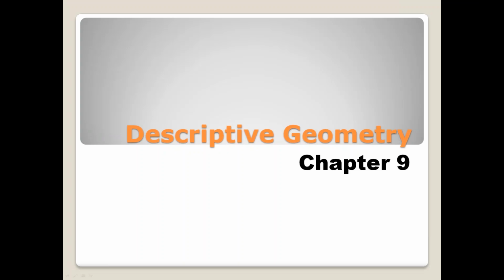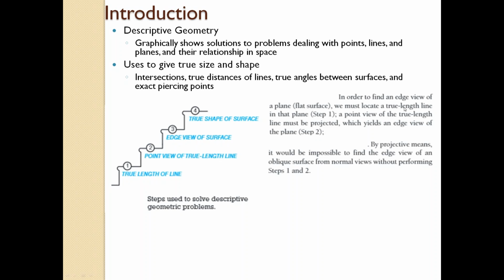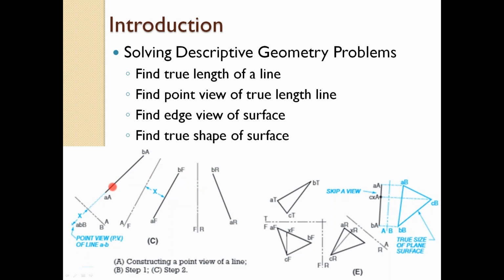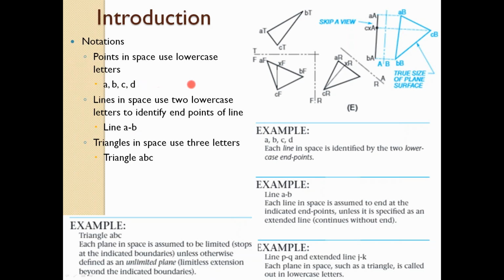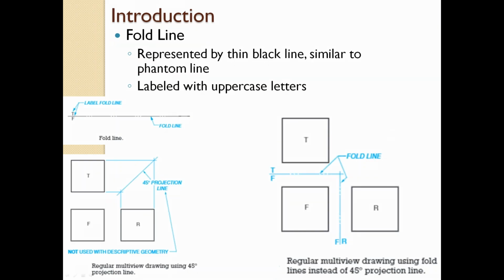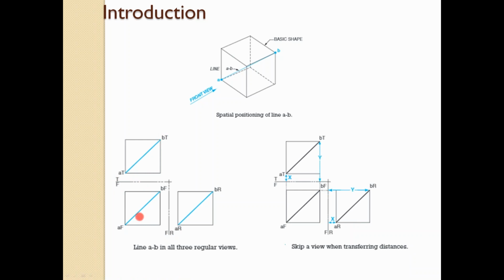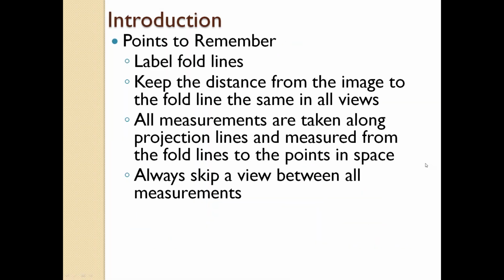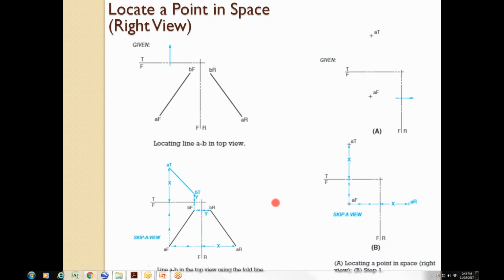Video 1 Chap 9 Descriptive Geometry